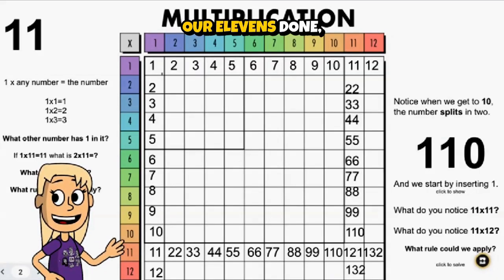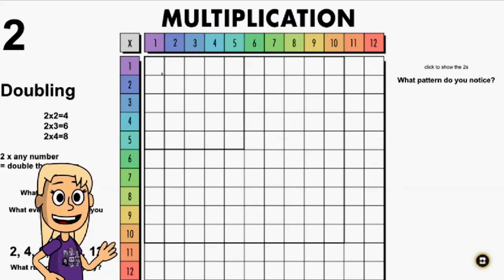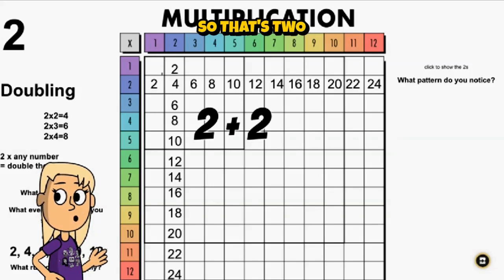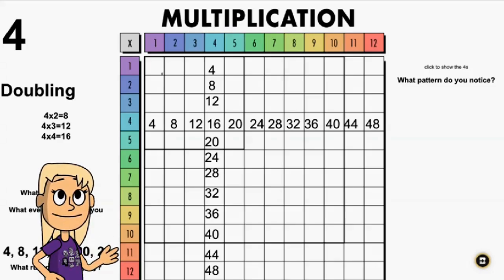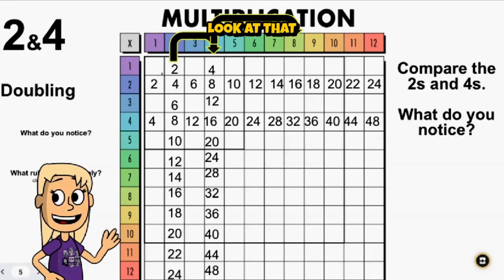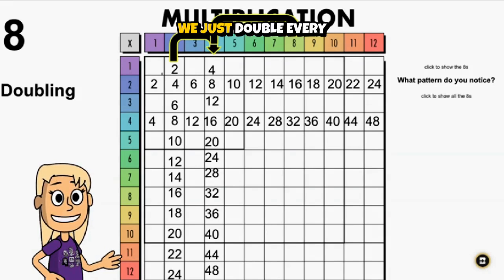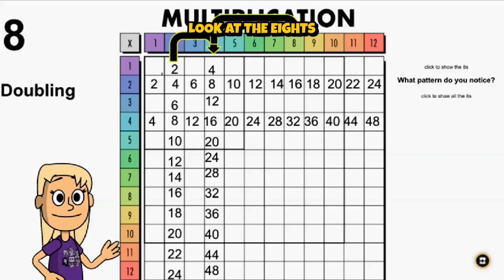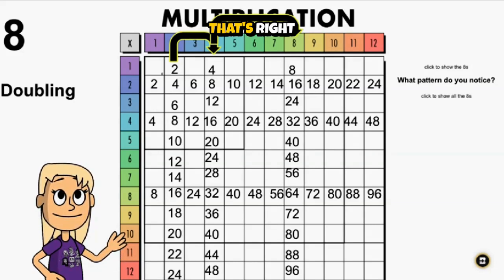Easy Multiplication Chart 2,4 & 8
This video series will help you teach your students to create a multiplication chart quickly using only simple math and doubling strategies. It's a great resource for student test preparation. Use the videos with your students to help you teach them the patterns and strategies used to create their own multiplication charts. They can do this!